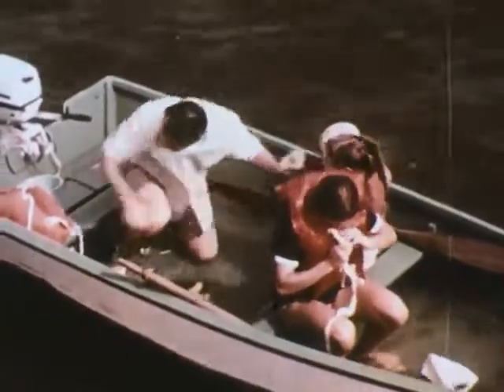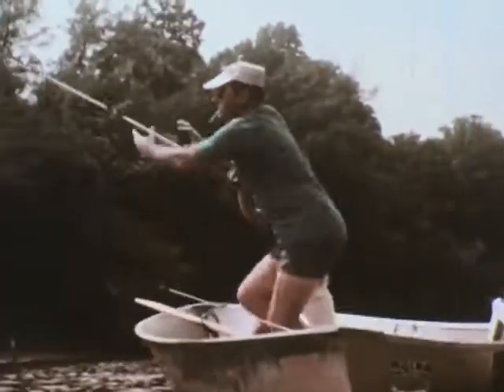Suddenly And Without Warning (1971) Boating Safety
Coast Guard film about the importance of life jackets. Stresses safety in boating and shows how boating accidents can happen.